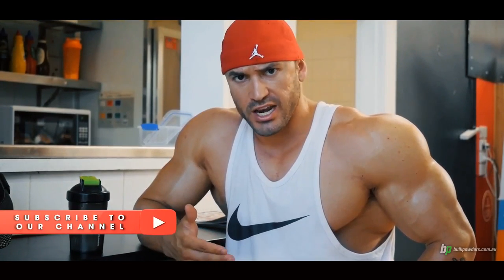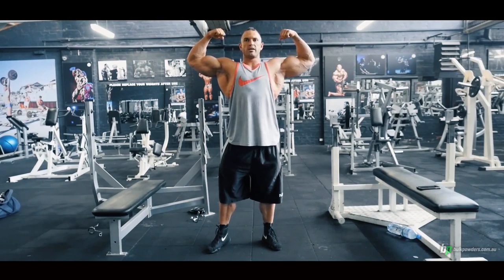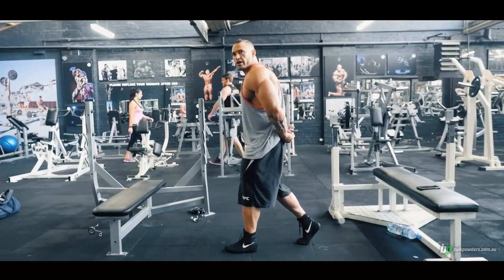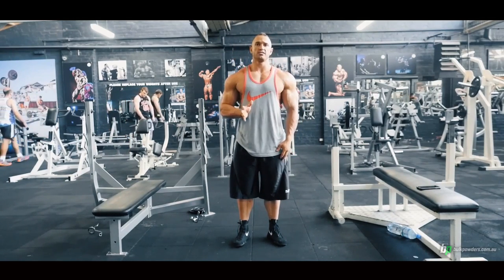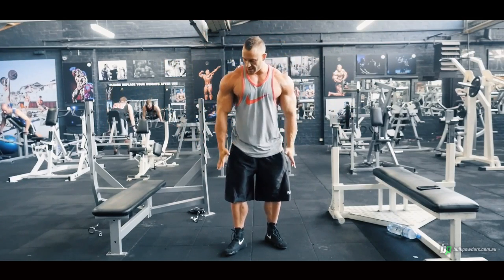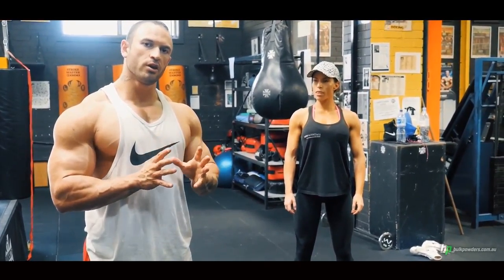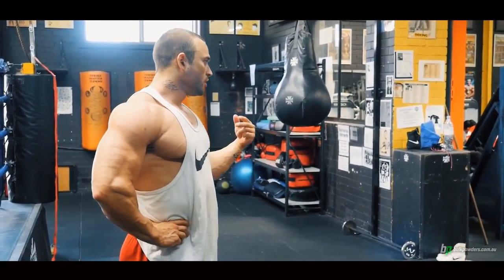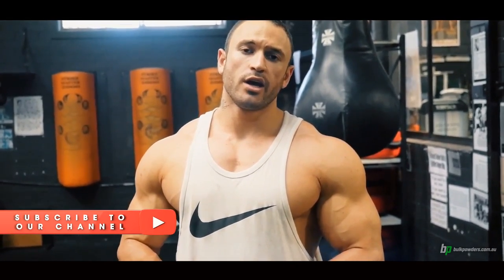Bodybuilding - 4 Weeks Out Arnold Classic Australia 2016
This week Nath touches base on the importance of stage presence and the art of posing in both male bodybuilding, bikini and figure, giving away a few of his little tips and tricks to get the judges attention.

We also have a special bonus for our followers; Nath has put together his off season and pre comp diet plan available for you to download for free.

His personal nutrition system allows you to see exactly what foods and bodybuilding supplements he needs to build a 110kg+ mass physique and then shred it down to under 100kg stage ready rock hard sculpture.

Don't have a YouTube account no problem simply follow us for updates on new video releases.